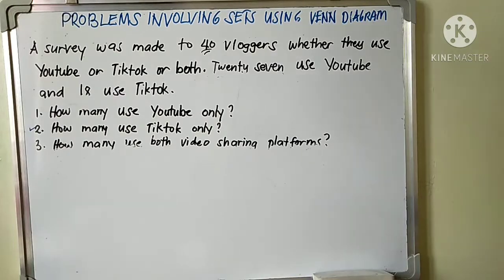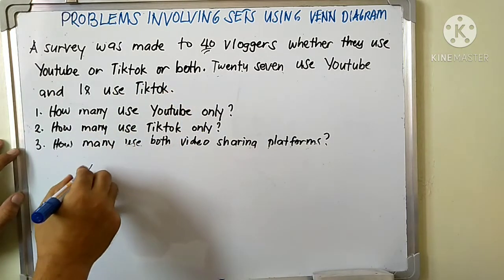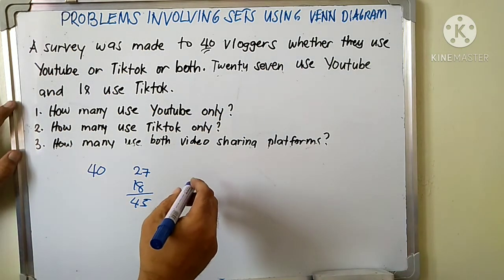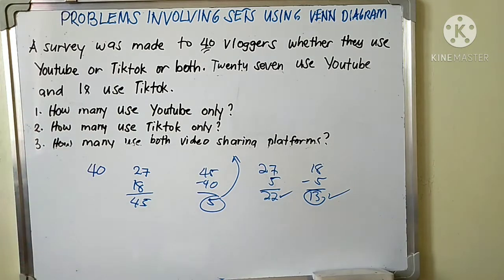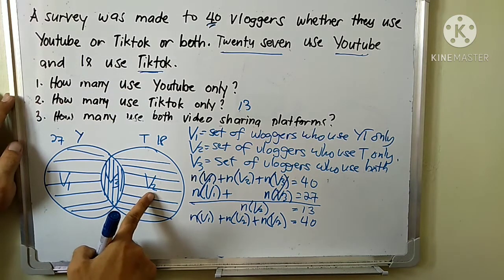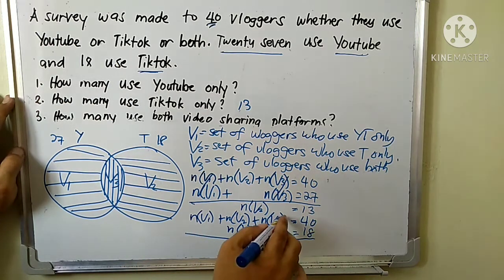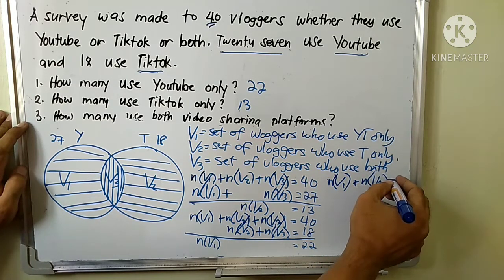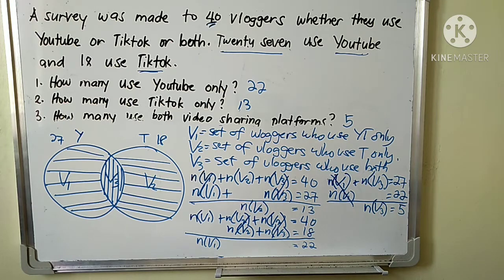Problems on sets with Venn diagram of 2 circles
Venn diagram is helpful in solving problems on sets. With the knowledge of union and intersection of sets, Math problems can be easily solved.